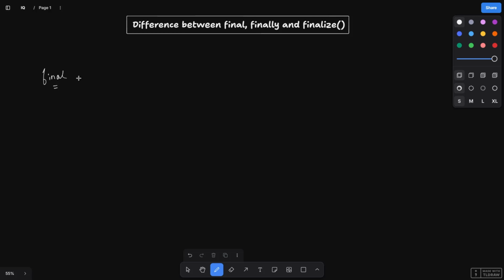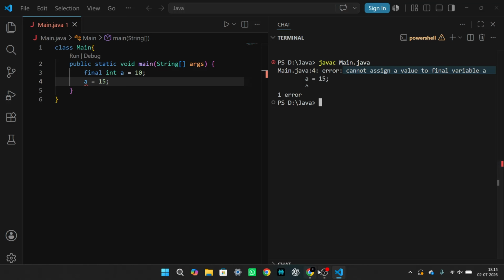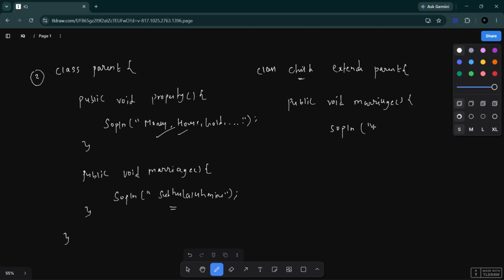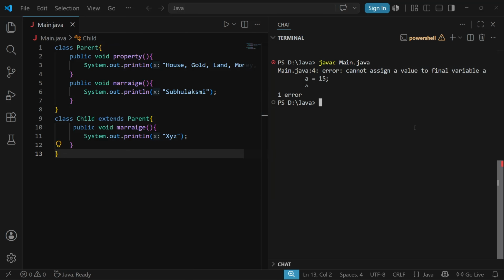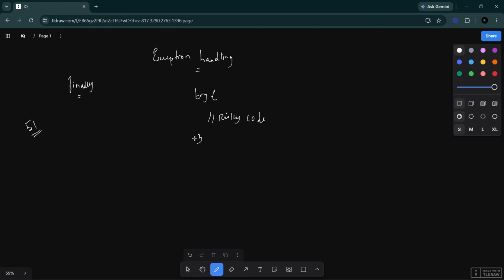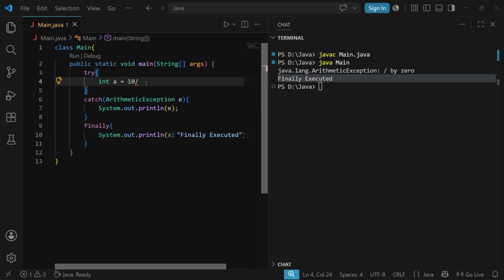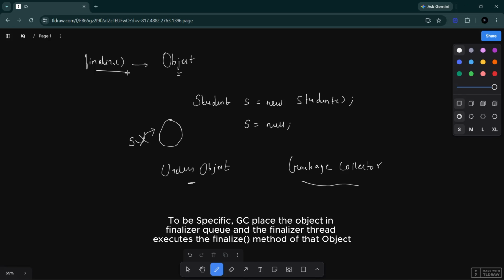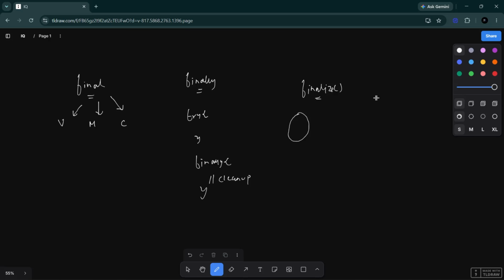final, finally and finalize() in Java | Java Interview Questions | BuiltBy Error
Difference between final, finally & finalize() in Java | BuiltBy Error ☕
Confused about the difference between final, finally and finalize() in Java? 🤔 You're not alone! This is one of the most commonly asked Java interview questions and a topic that often confuses beginners.

In this video, you'll learn the difference between final, finally and finalize() from the ground up with simple explanations, real-world examples, and easy-to-understand concepts. By the end of this video, you'll clearly know the purpose of each and when to use them.

📚 In this video, you'll learn:
✅ What the final keyword is and where it can be used
✅ final variables, methods, and classes
✅ What the finally block is and why it's used
✅ How finally works with exception handling
✅ What the finalize() method is
✅ Differences between final, finally and finalize()
✅ Coding Examples and Programs

Whether you're a beginner learning Java, preparing for college exams, or getting ready for technical interviews, this video will help you understand these important Java concepts with confidence.

🔥BuiltBy Error — Where bugs become lessons and beginners become builders.

🧡 Happy Learning!
— BuiltBy Error 🚀